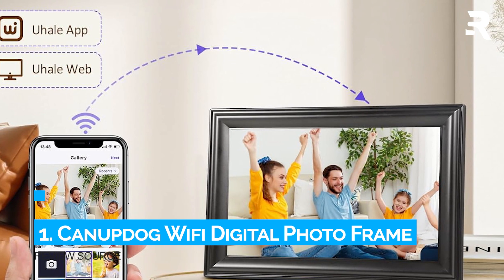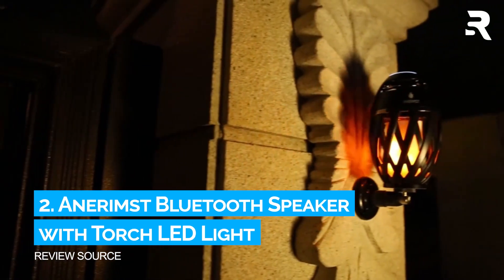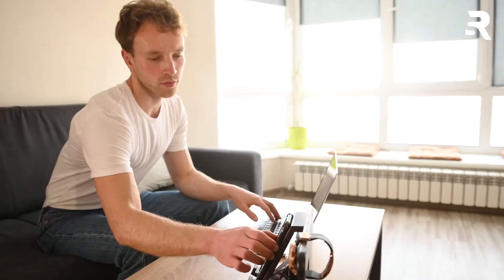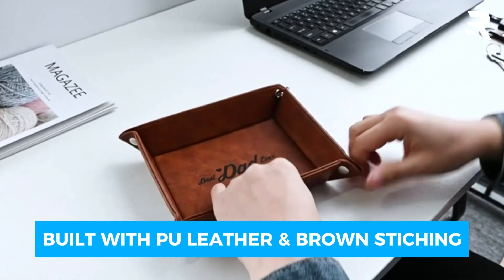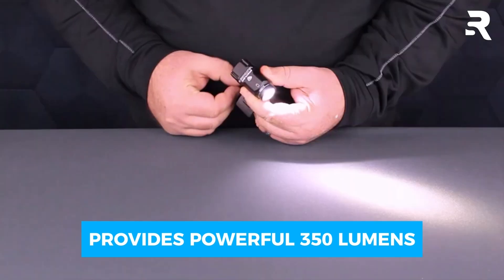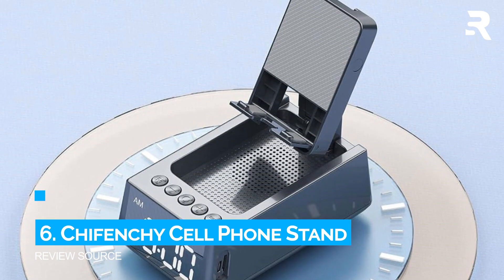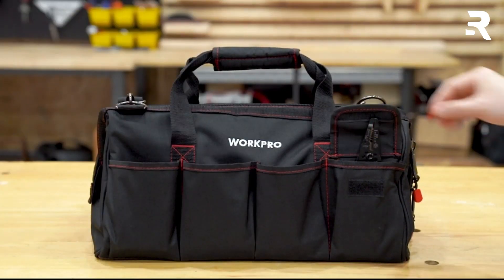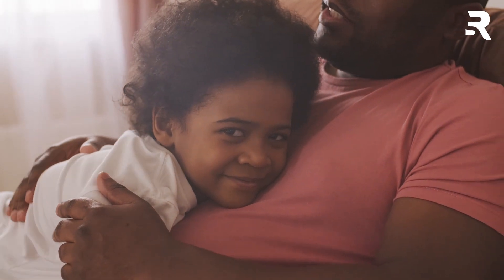Father's Day Special: Best Tech Gifts for Fathers Day - 7 Tech Gifts on Amazon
Looking for the perfect tech gift for Father's Day? From smart home devices to the latest gadgets, these tech gifts are sure to make Dad's day special.

✅ Additional Details and Buying Links:

1. Canupdog Wifi Digital Photo Frame
2. Anerimst Bluetooth Speaker with Torch LED Light
3. Teslyar Wood Phone Docking Station
4. Aetrio PU Leather Valet Tray
5. Streamlight 69333 Vantage Mount Light
6. Chifenchy Cell Phone Stand Bluetooth Speaker
7. Workpro 322-Piece Home Repair Tool Kit